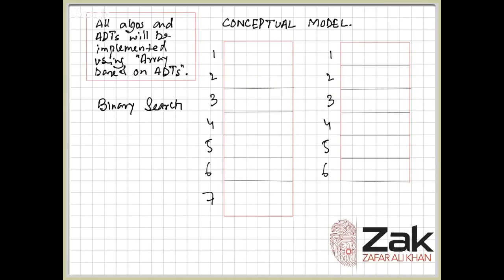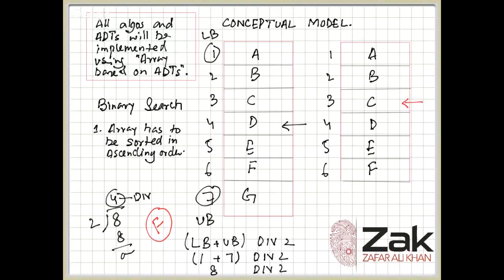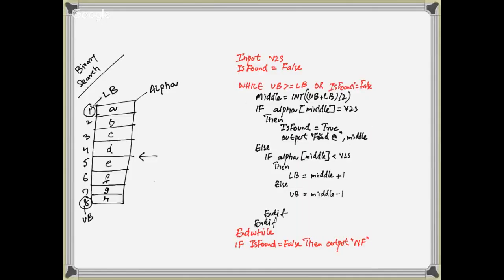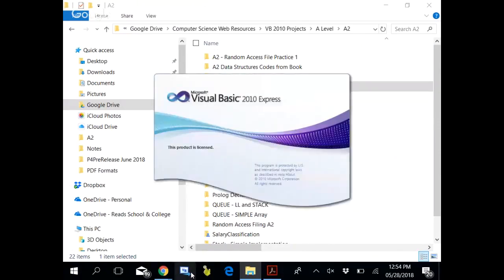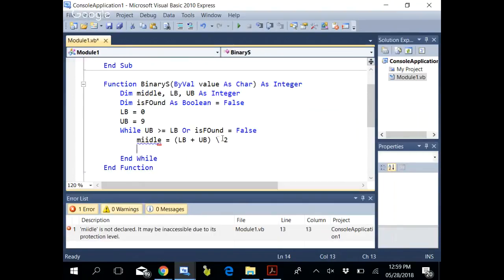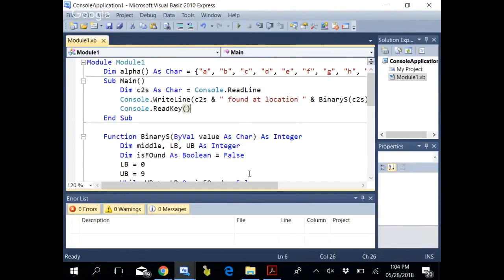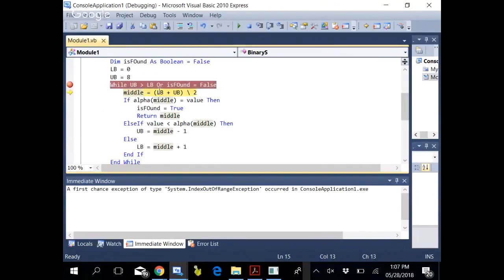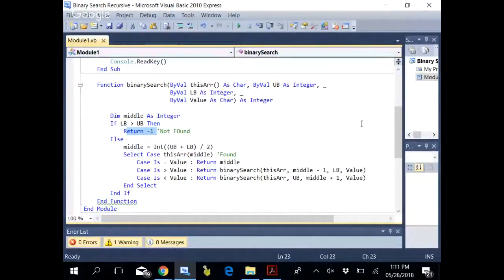Binary Search: Midpoint, Bounds and Recursive Code | A2 Level 9618 CS | CS with ZAK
Binary Search. A lesson for Cambridge A Level (A2) Computer Science (9618) from the topic Computational Thinking and Problem-Solving.

This topic covers recursion, ADTs in code (stack, queue, linked list, binary tree, dictionary, hash table), searching and sorting (binary search, insertion sort, bubble sort), and Big O.

Chapters
0:00 Binary search idea
3:00 Linear versus binary search
4:30 Bounds and midpoint
7:30 Comparing the middle value
10:30 Moving the bounds
13:30 Writing the code
18:00 Integer division operators
25:30 Worked example
28:30 Recursive function